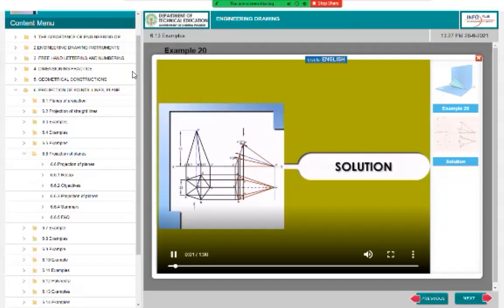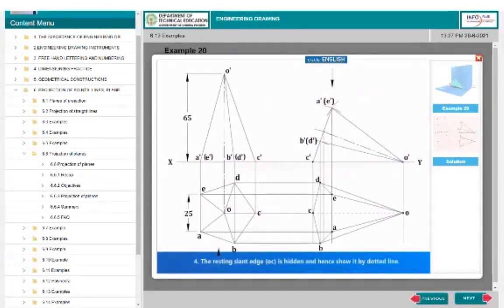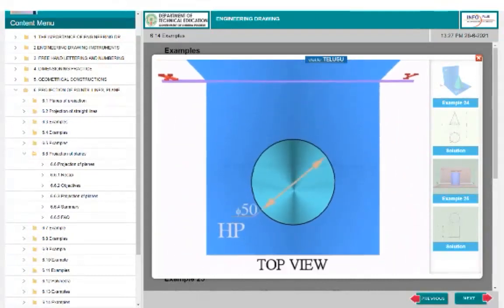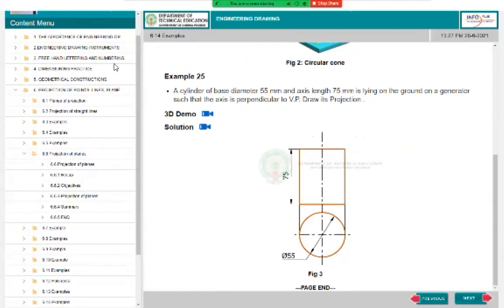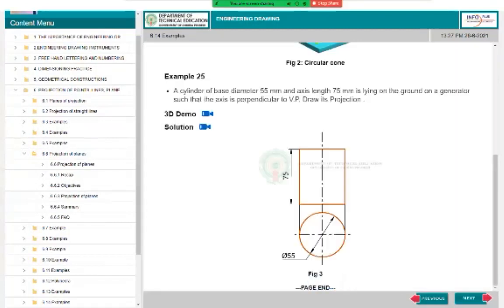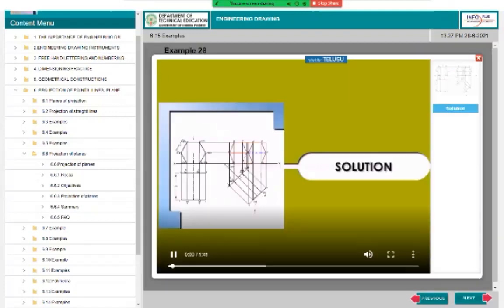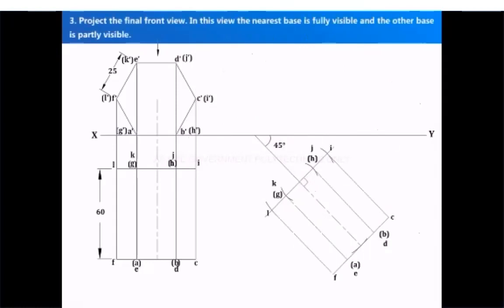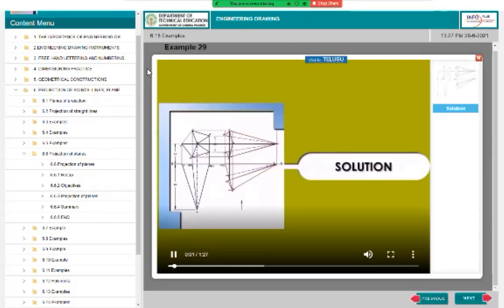ENGINEERING DRAWING- PROJECTIONS-PART 2